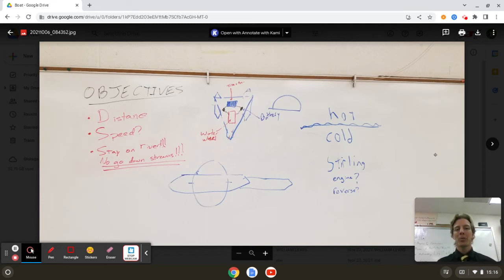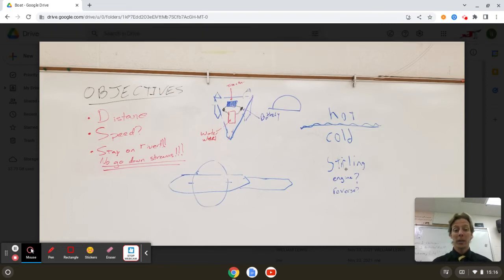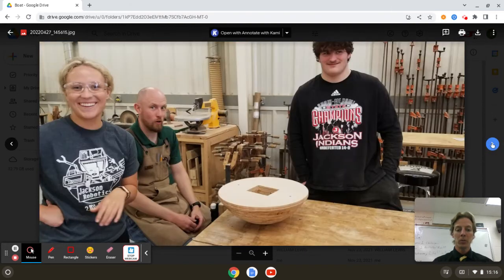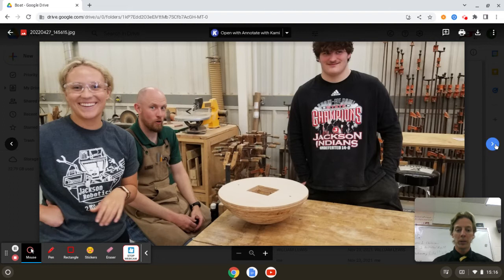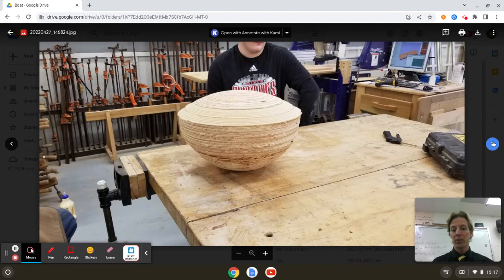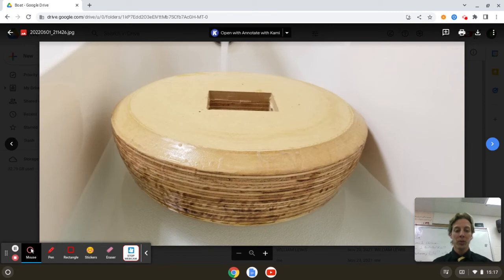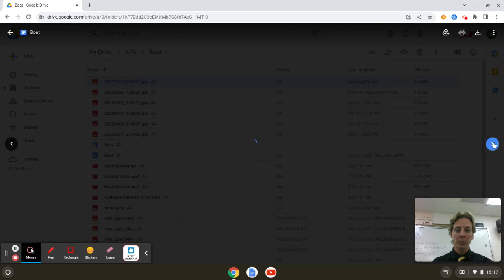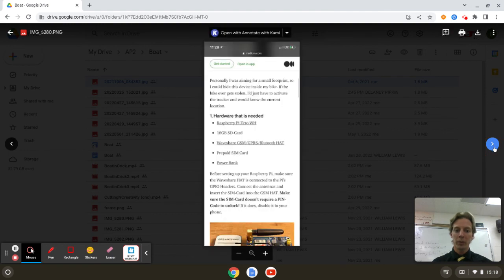Boat photos at glance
A quick narration with some of the photographs from the making of the boat.